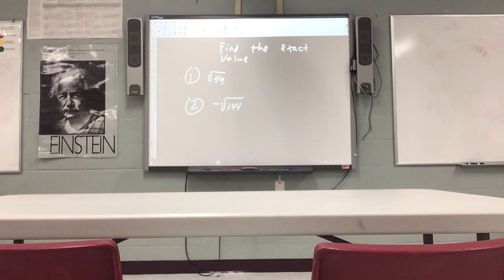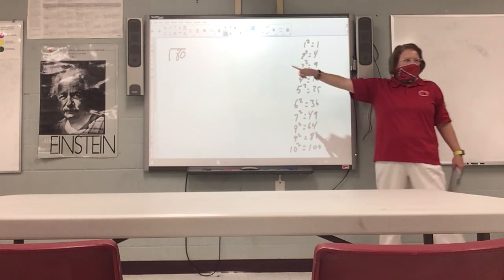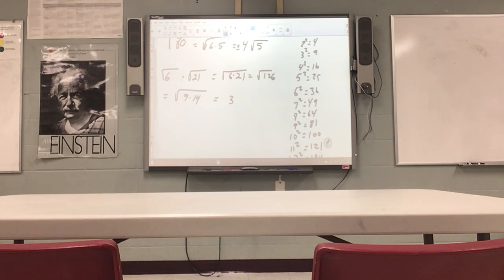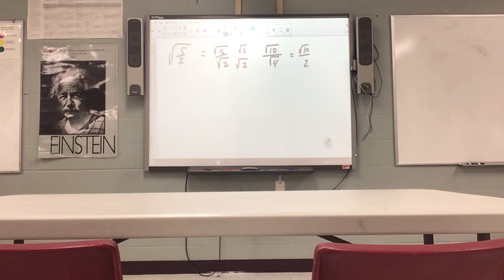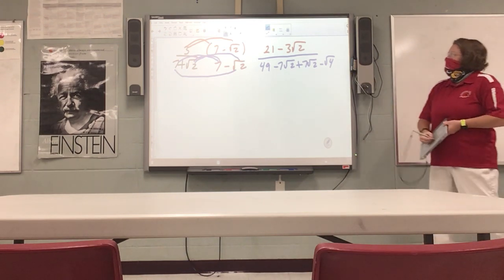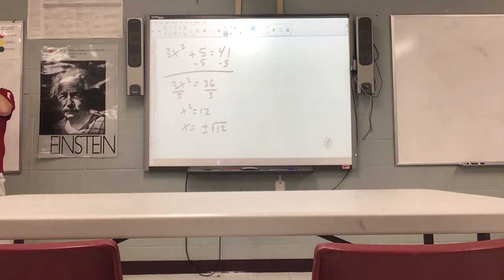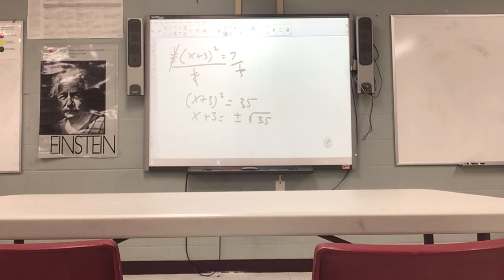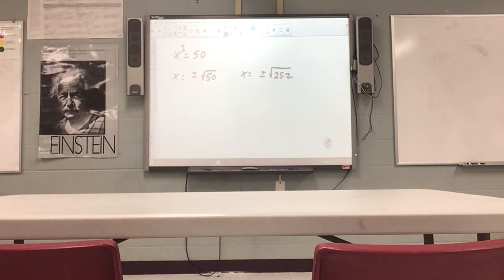Sept 14, 20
Solving using square roots